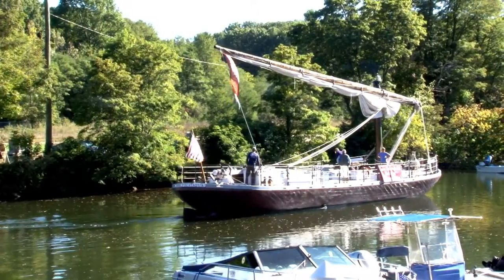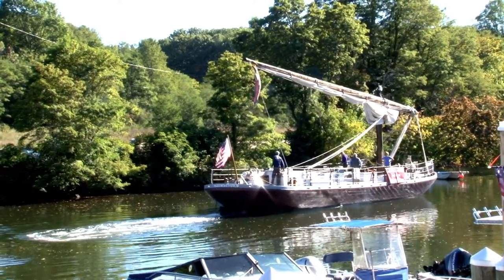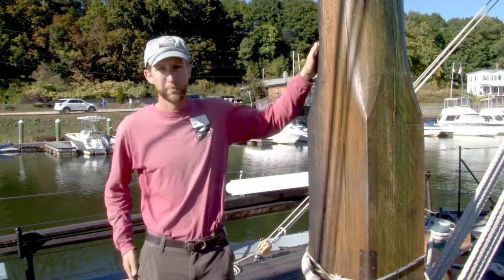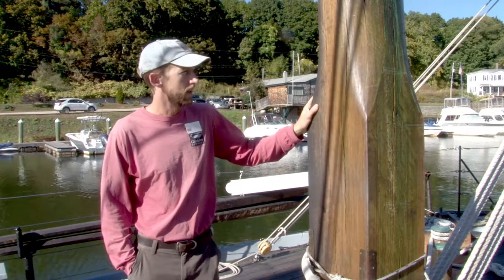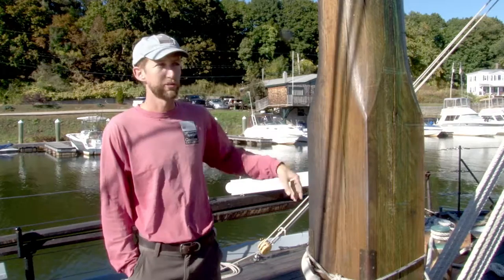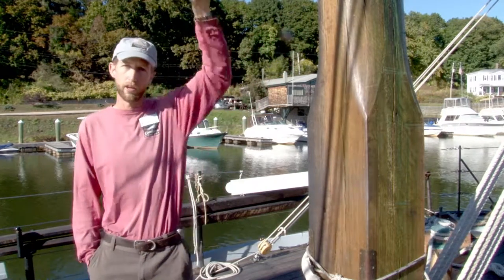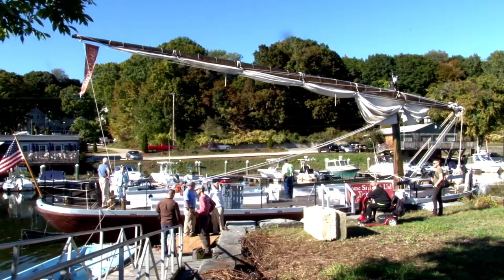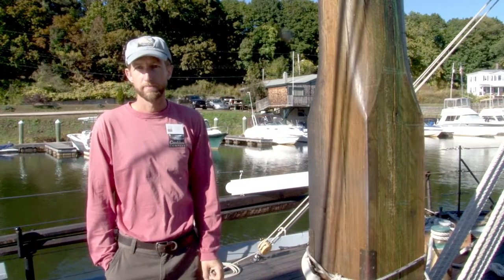Gudalow Piscataqua visits Dover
The Gundalow Piscataqua sails up the Cocheco River and spends time in Dover as part of the Woodman Museum's centennial celebration.